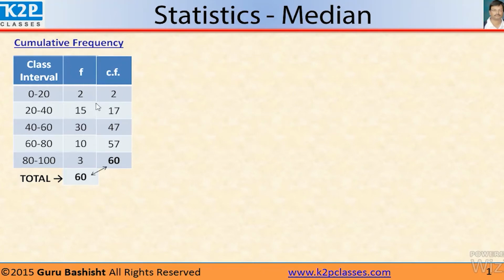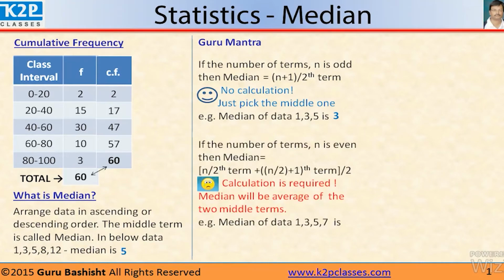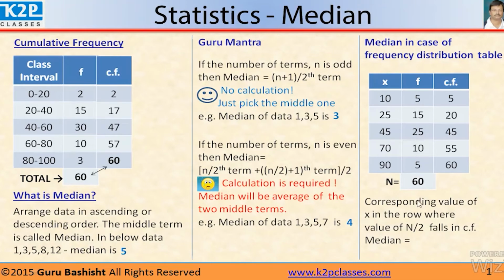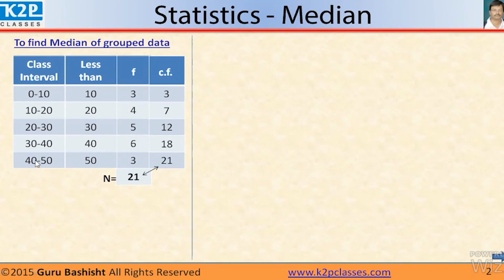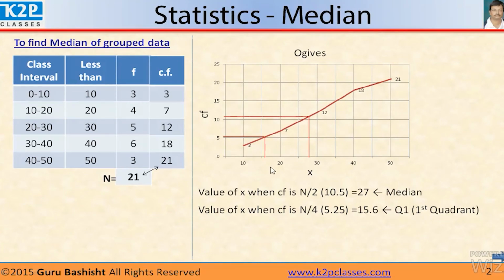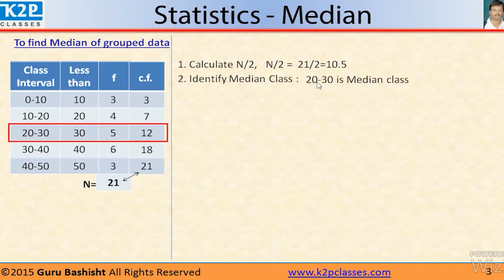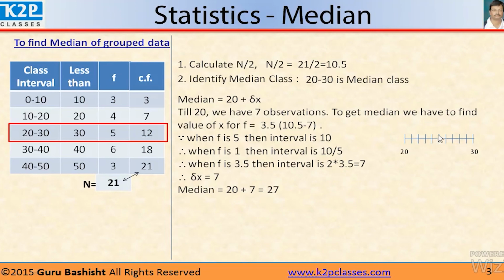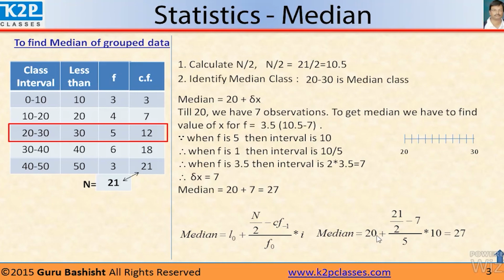Statistics - Median by Guru Bashisht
Definition of Median,
Median of non-grouped data,
Median of grouped data,
Median by graph,
Median by formula